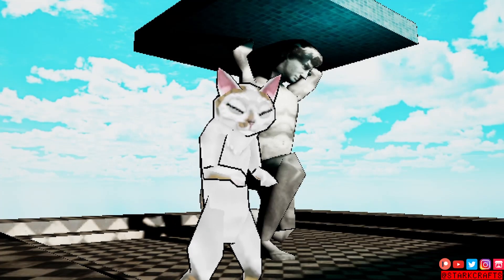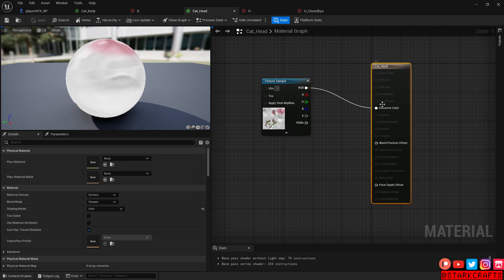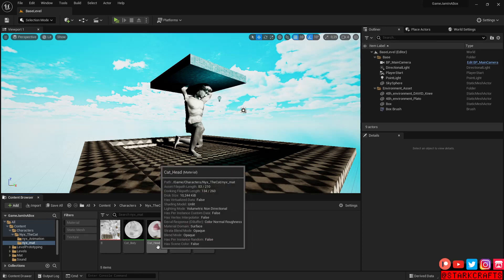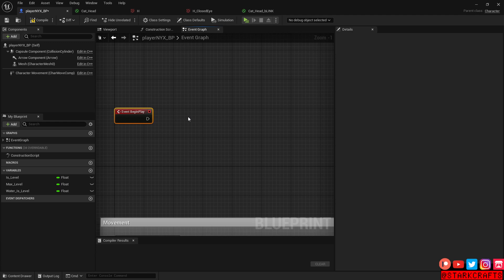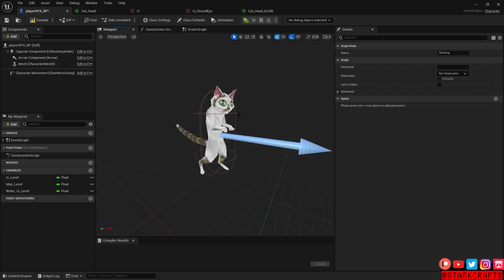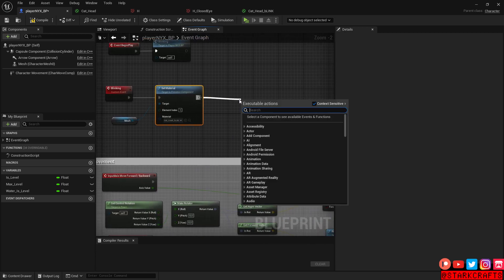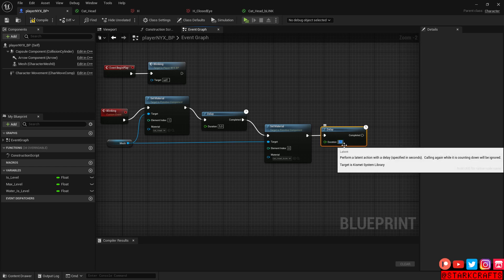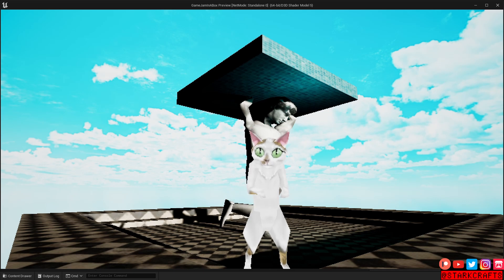BLINKING Low Poly Character Unreal Engine 5 Beginner Tutorial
In this EASY Beginner Tutorial we will create a simple Blueprint Setup to make a PS1 style character blink in Unreal Engine 5

💀Wanna support and exclusive Content?

-My Webcam I use for Vtubing

-My Microphone

-My Headphones

-My Drawing Tablet
0:00 Preview of the Blinking of a PS1 style Character in UE5
0:12 This is what you will need
2:49 Let's create the Blinking Blueprint inside our Player Character